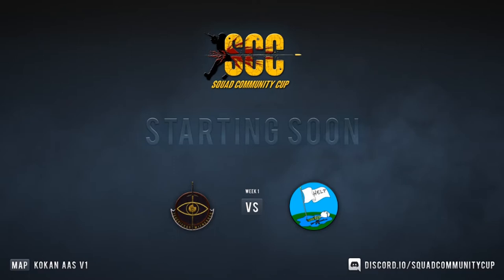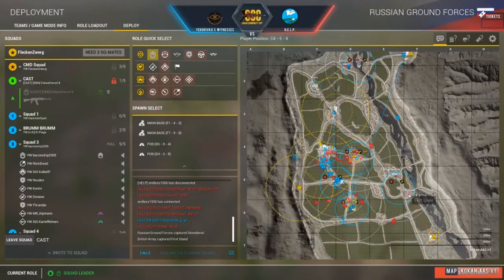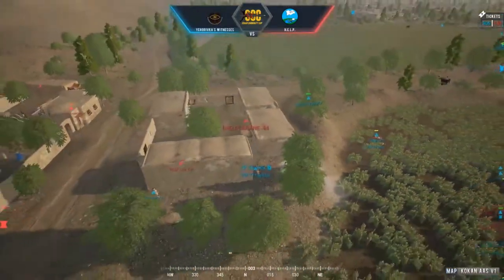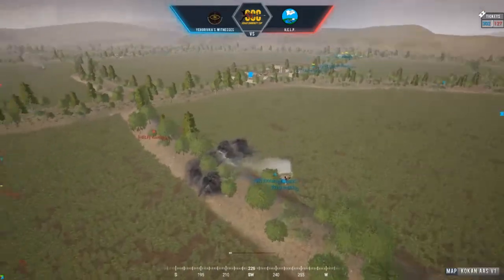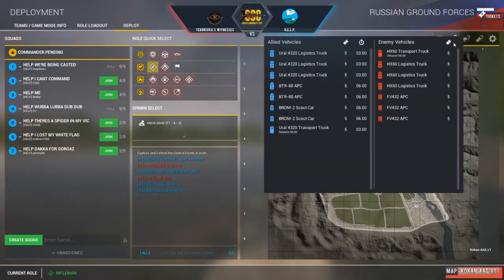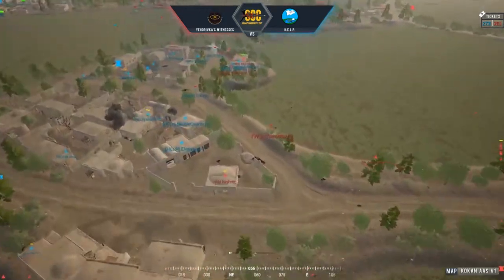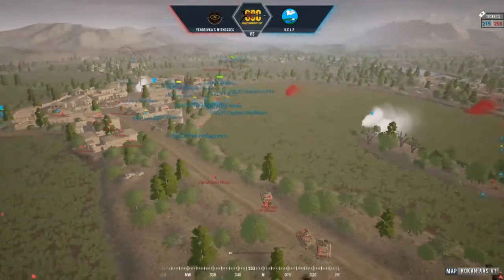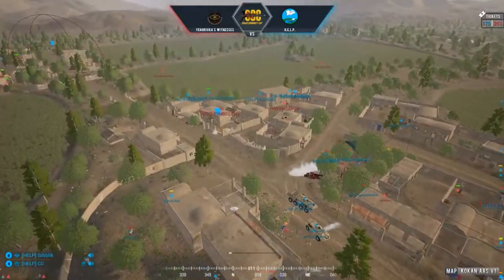SCC Season 5 | YW vs. HELP | Week 1 on Kokan AASv1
First match of the Squad Community Cup Season 5! Yehorivka´s Witnesses, a german coalition of tcD, RmdV, StS, EOW and FWF, vs. H.E.L.P, a coalition of SR and 66th

What is SCC? For the people who don’t know this yet, here’s a quick summary of what the SCC is:
The SCC event is a 36 v 36 league cup with matches every 2 weeks on Tuesday, Wednesday, or Thursday @ 19:30 UTC.
Nine teams fight against each other in one match, before they head into the finals!

Clans participating:
•Mumblerines [M]
•Husaria [HSR]
•Rusty in Places [RIP]
•Coalition Francophone [FRA]
•Band of Bastards [BoB]
•Misfit Platoon [MP]
•High Expectations, Low Probability [HELP]
•We ♥ Squad Community [♥]
•Yehorivka´s Witnesses [YW]